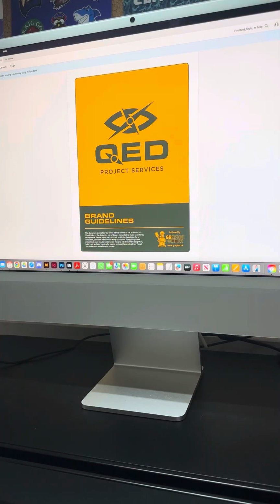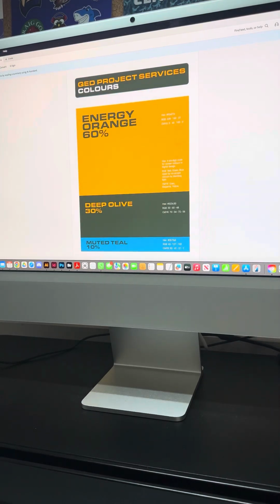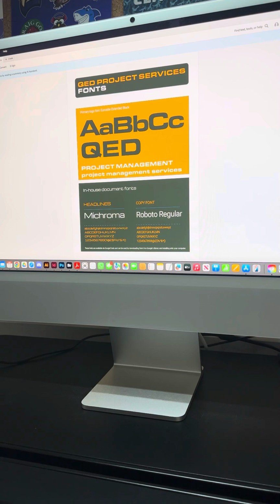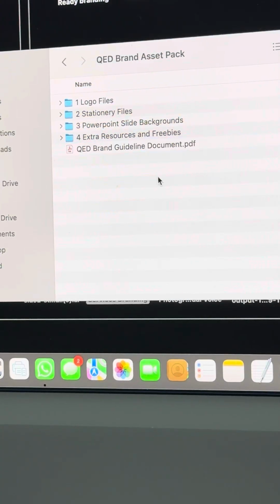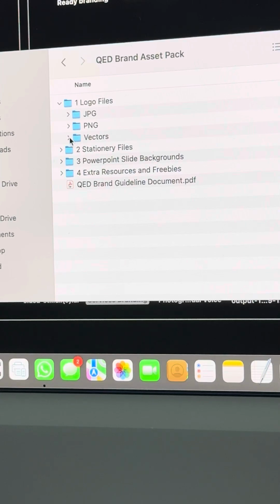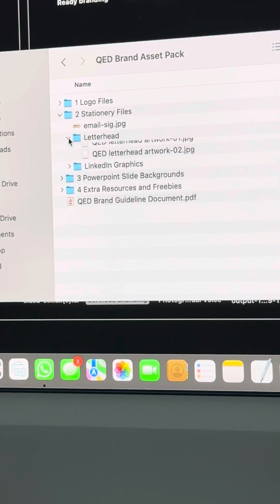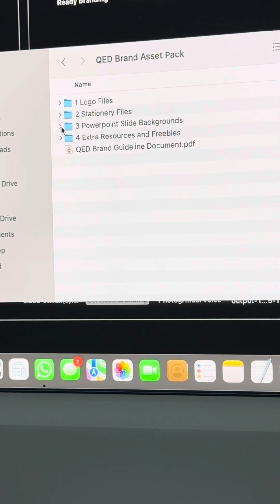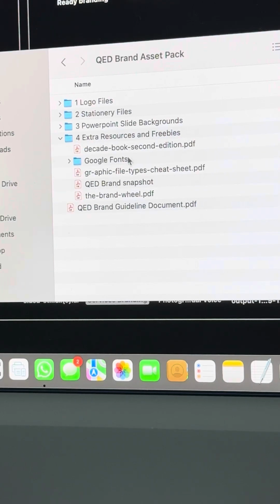Final file supply for the QED branding project I’ve been documenting recently